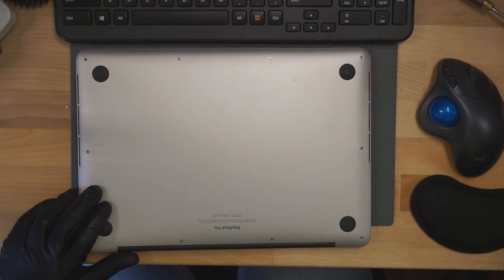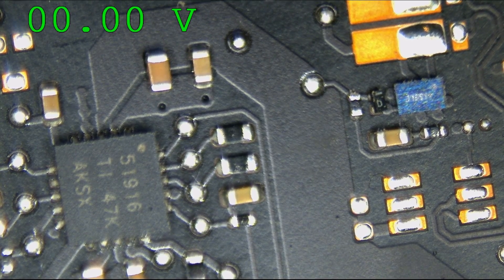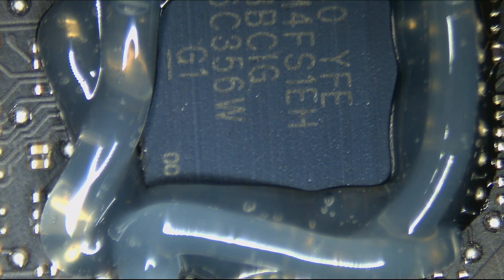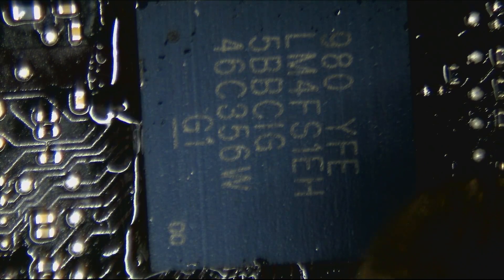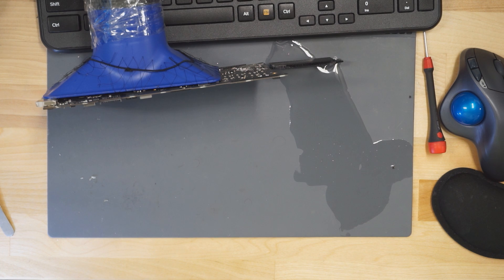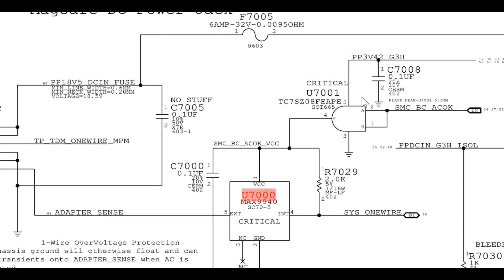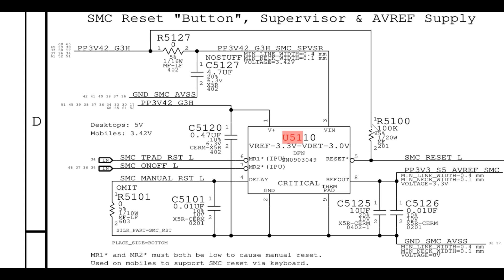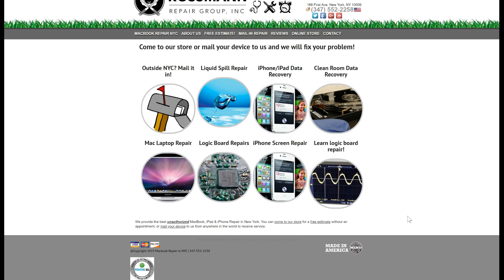Macbook Pro no green light on magsafe charger